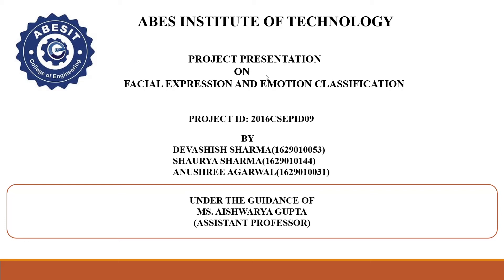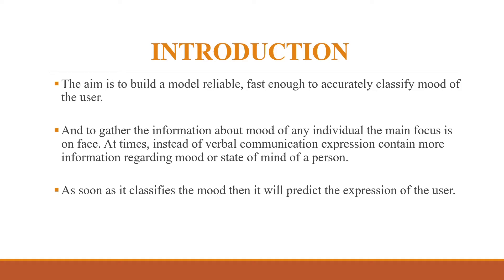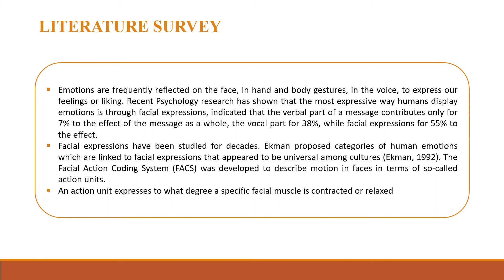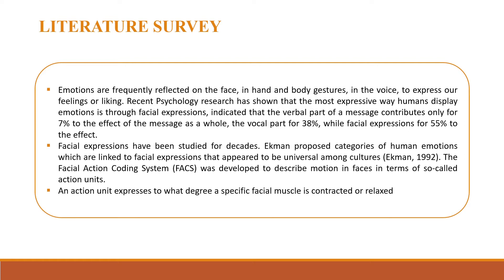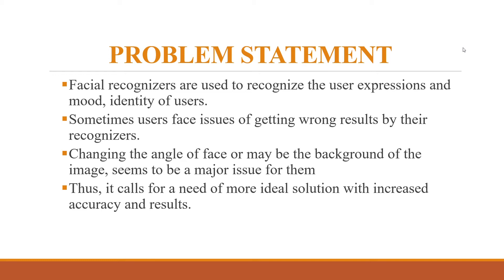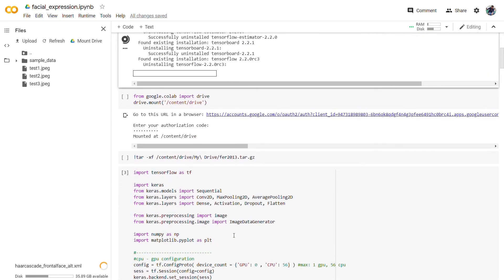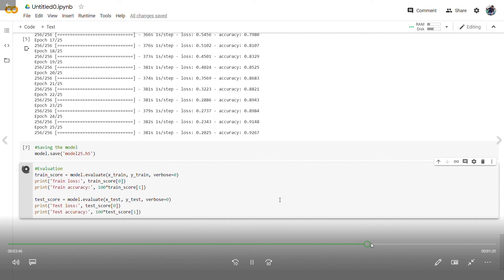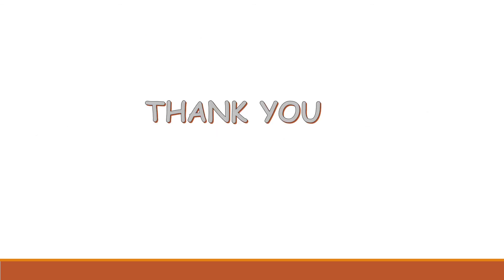Project (2016CSEPID 09)- Facial Expression and Emotion Classification